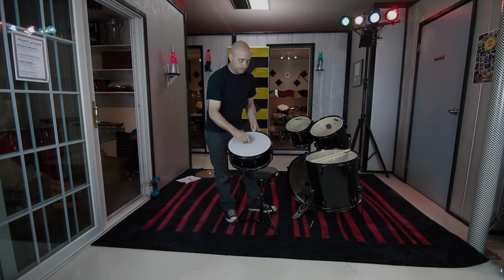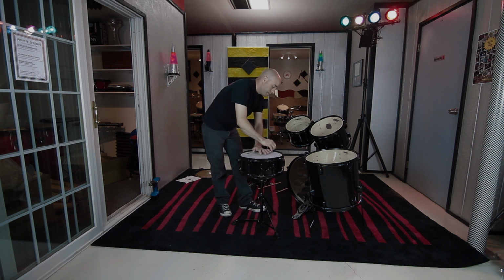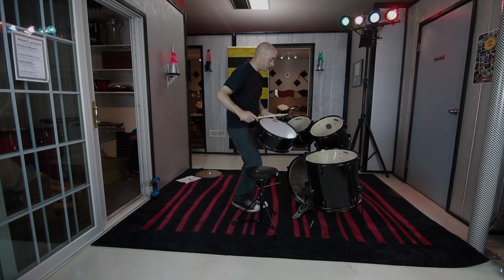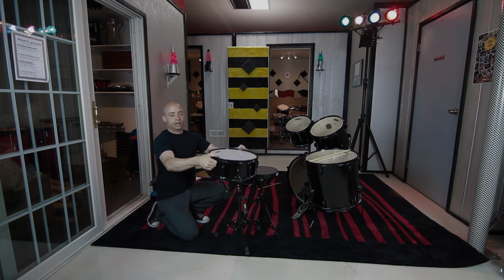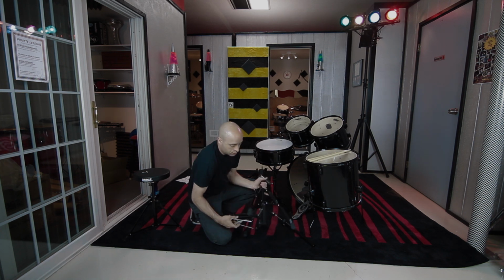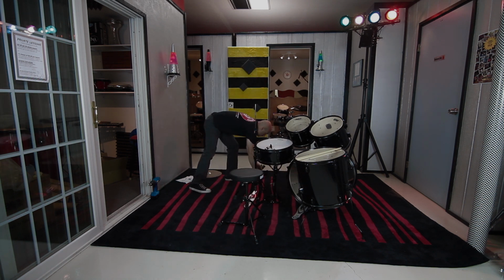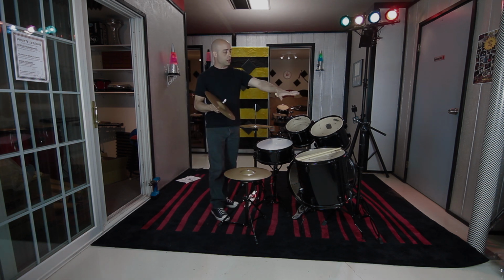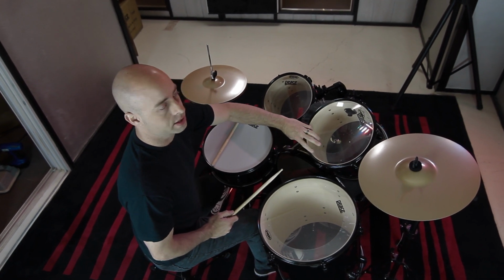How to set up your drums - part THREE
Erik Truelove, founder of Drum & Drummer School of Percussion takes you step-by-step through the set up process of a new drum set. There are some very helpful tuning tips as well as common problems people run into setting up their toms.